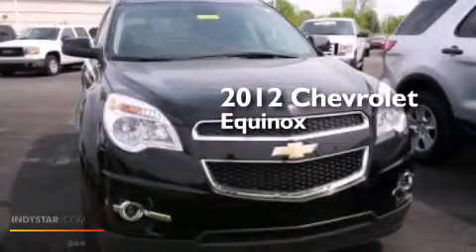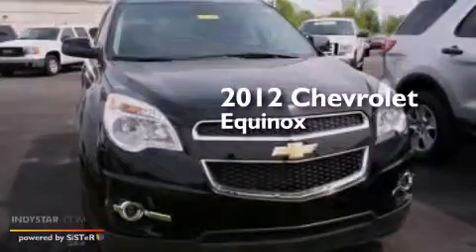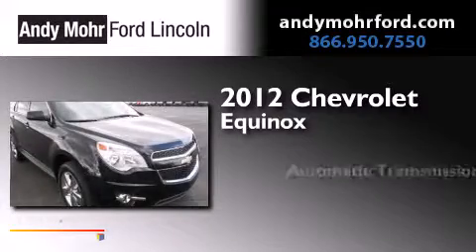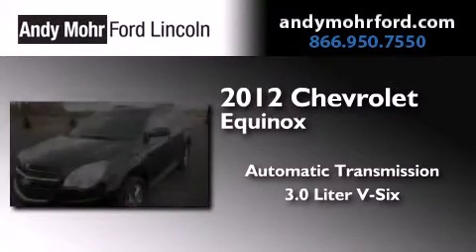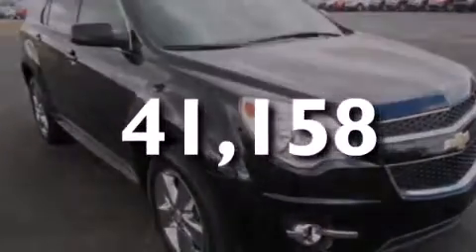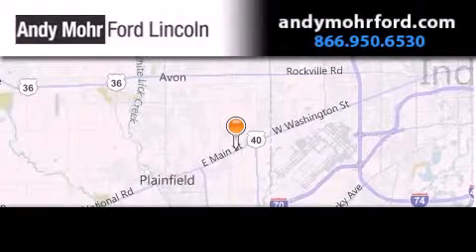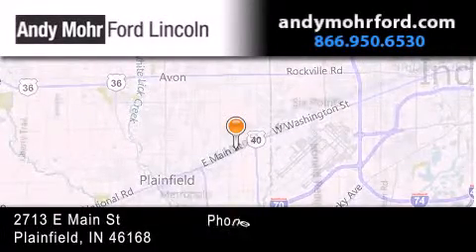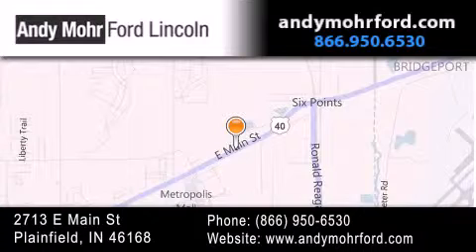2012 Chevrolet Equinox Plainfield IN 46168 C14899A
We've been honored to serve the Plainfield IN area , we promise that your experience at our dealership will exceed your expectations ! Year : 2012 Make : Chevrolet Model : Equinox Engine : 3.0L V6 24V GDI DOHC Flexible Fuel Trans . : 6-Speed Automatic Miles : 41,158 Stock : C14899A Andy Mohr Ford Lincoln 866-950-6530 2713 E. Main Street Plainfield , IN 46168